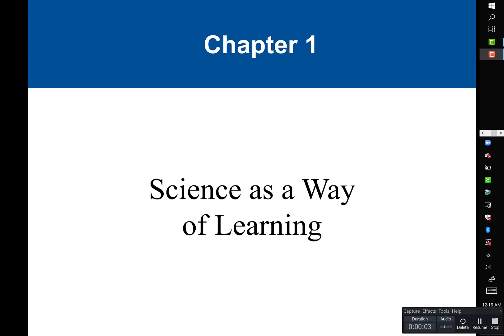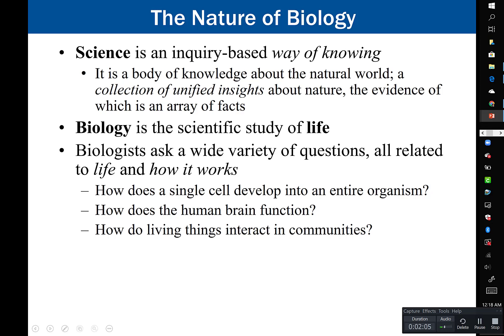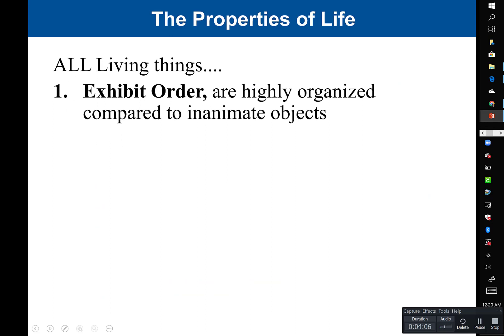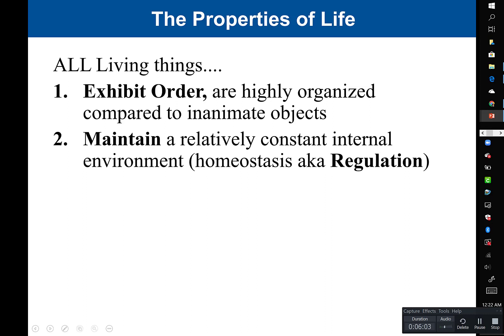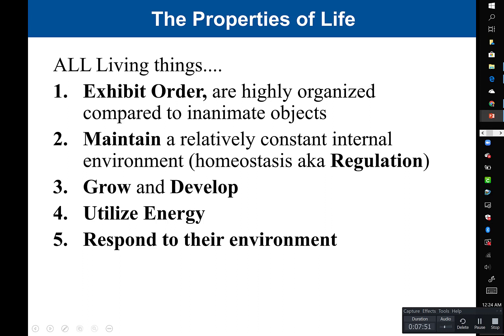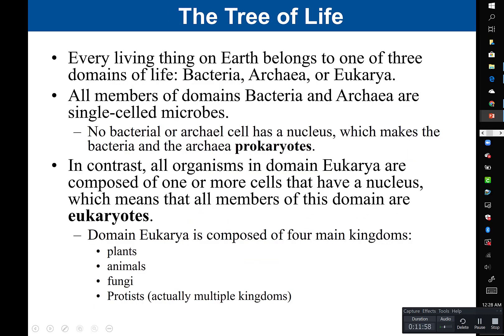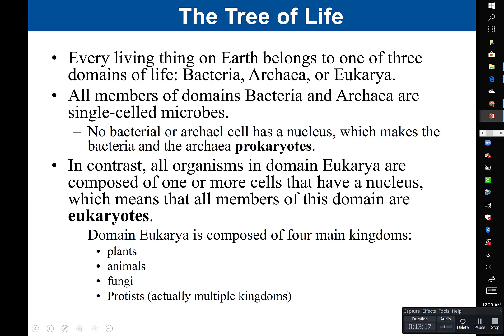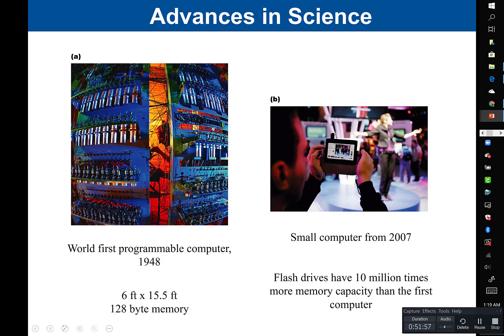Chapter 1 Introduction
This video is an introduction to biology for General Biology (Biology 100) at Orange Coast College (Costa Mesa, CA).